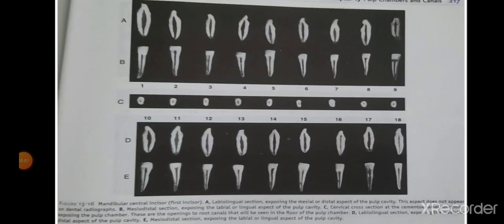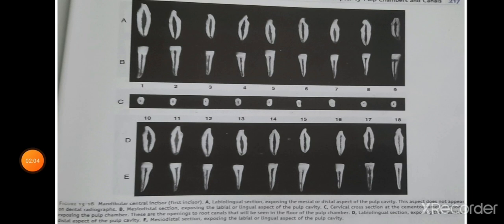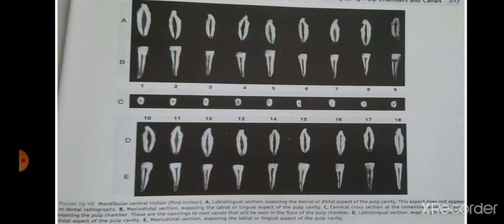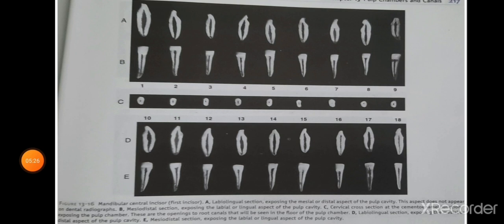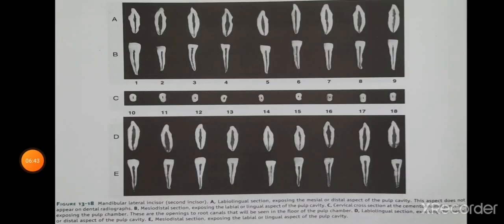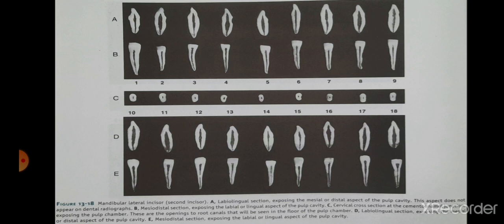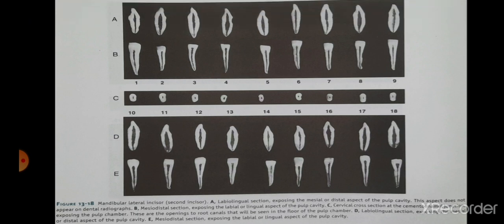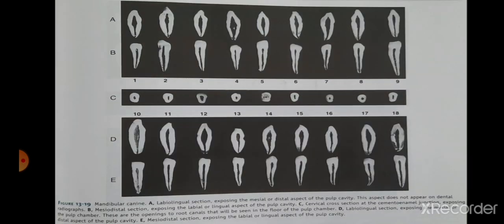Pulp Chambers &Canals -part 7